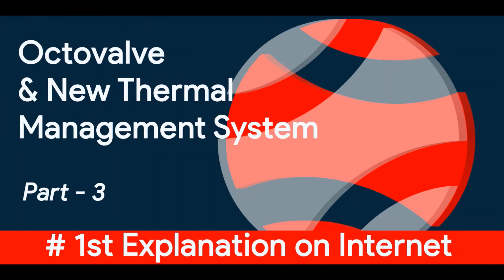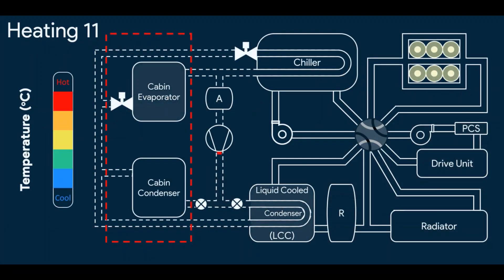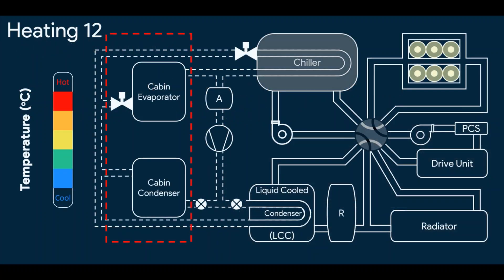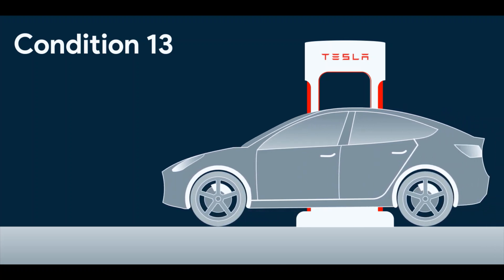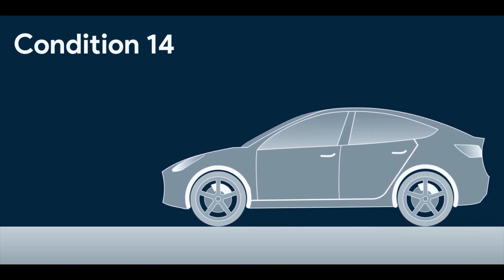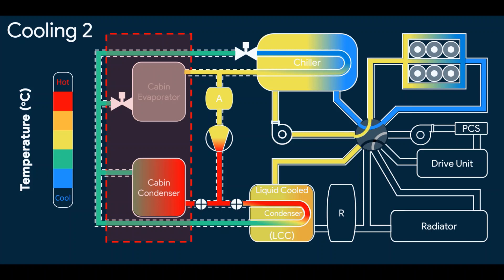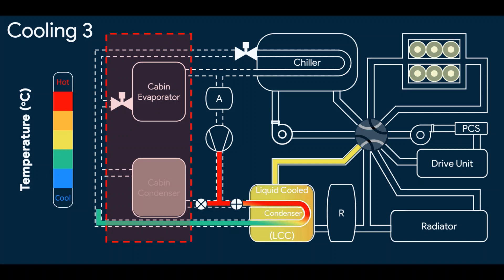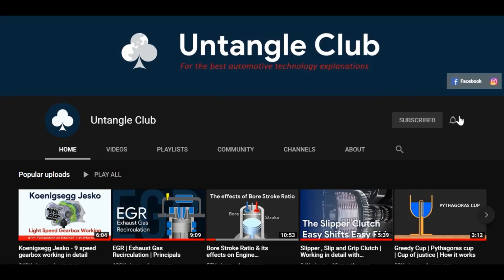P3 | Tesla Model Y Thermal management system with OCTOVALVE & HEATPUMP | Working in Detail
This video series explains the complete Thermal management system of Model Y with octovalve and heat pump. This is the successor to old TMS with super bottle.

It's the only video series on internet which explains the complete system in detail.

It takes lot of time and efforts to create such content so your SUBSCRIPTION & SHARING will be a great gesture.

Will keep bringing great content in future.

Patent : US 2019/0070924 A1